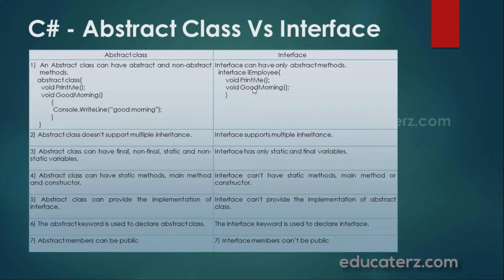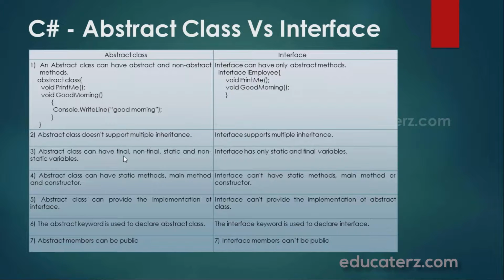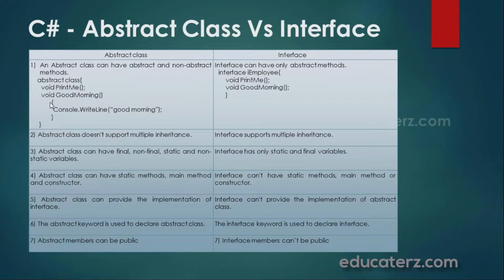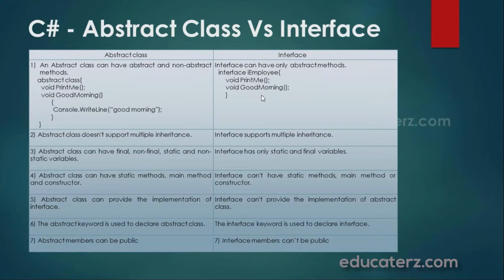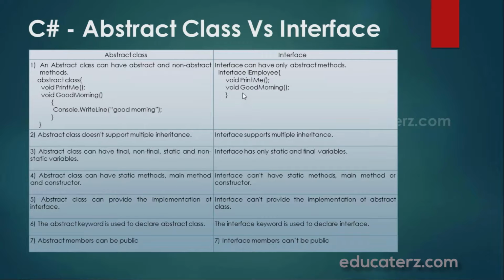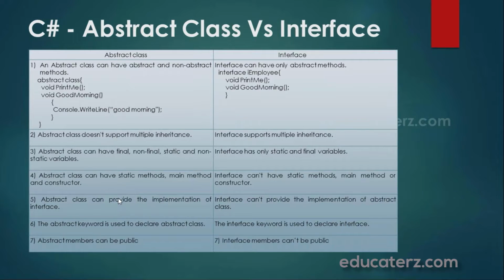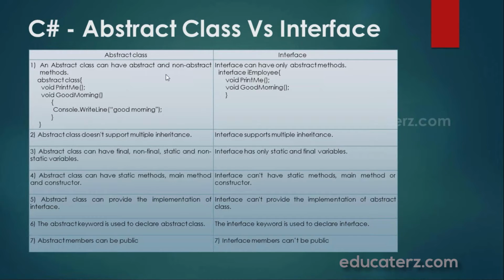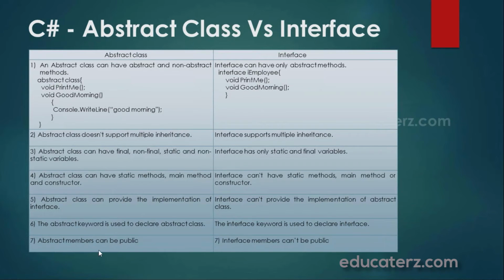27 Abstract class Vs Interface